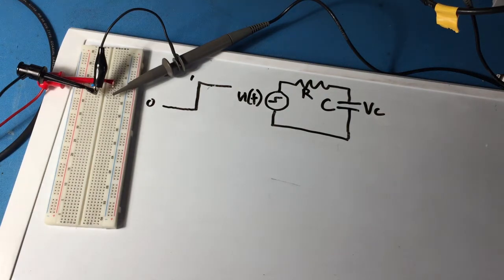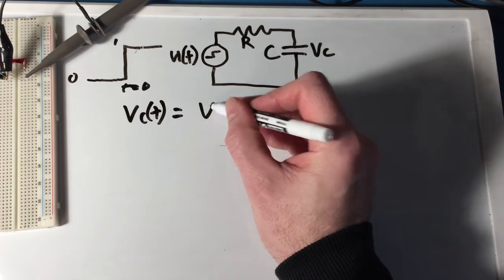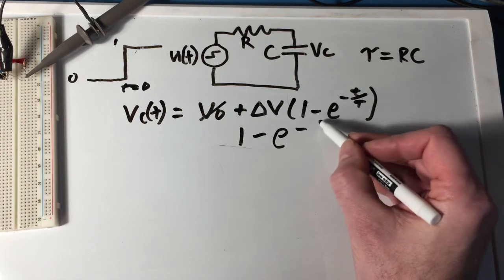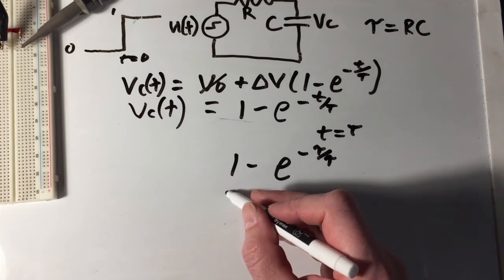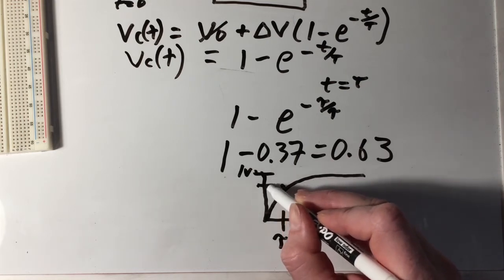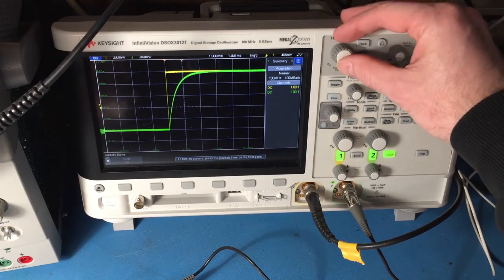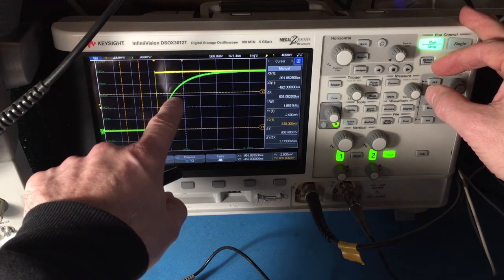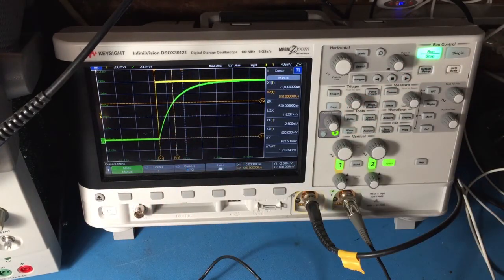Measure the RC time constant with a square wave